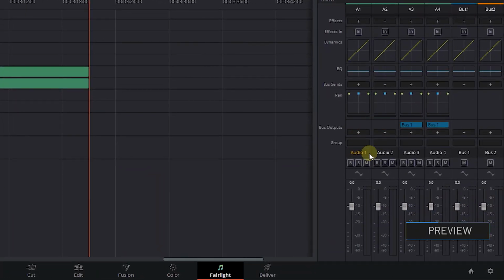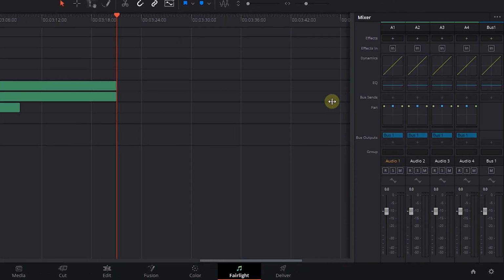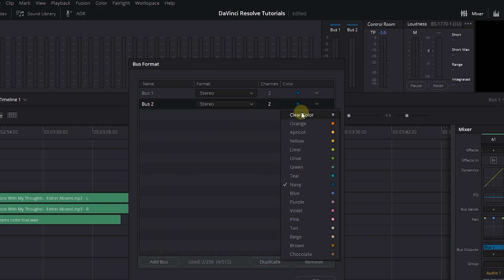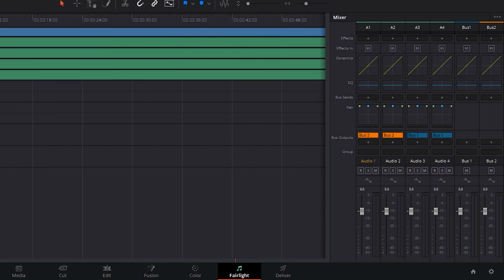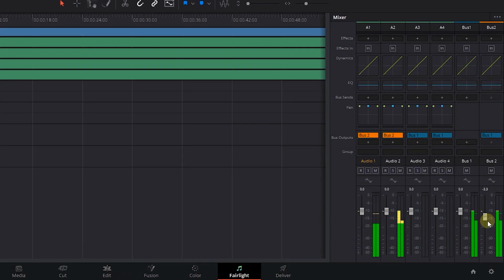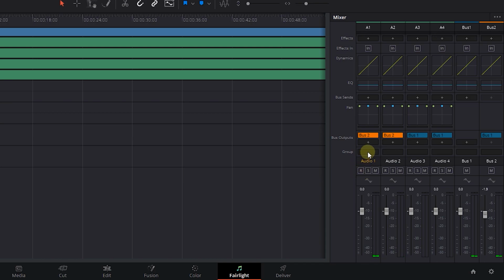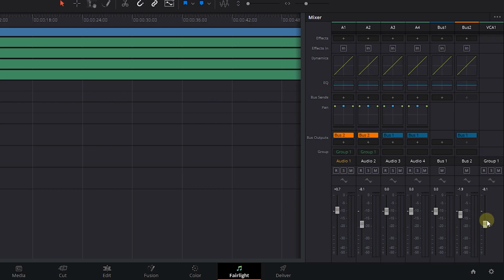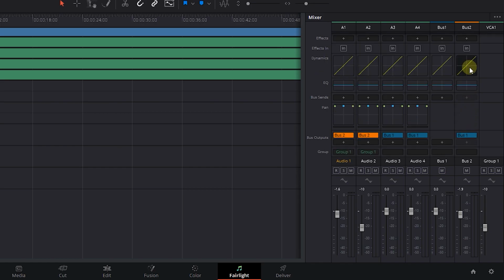How to GROUP Audio TRACKS in Davinci Resolve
In DaVinci Resolve, you can group audio tracks using buses or groups for streamlined audio management. Buses allow for applying effects and adjustments collectively to all tracks within the bus, while groups simplify track organization but do not support individual effects and EQ application to the group.

How to GROUP Audio TRACKS in Davinci Resolve Chapters:
00:00 Intro
00:16 create new BUS
00:26 assign audio to BUS
00:53 use groups to group audio in davinci resolve
01:12 difference between group and BUS

To begin, I added some audio to my timeline and now it's time to create and assign audio to a bus in Davinci Resolve. To do this, go to the Fairlight page and open the mixer panel. Drag the edge of the mixer panel to make it bigger for easy navigation. Buses are a simple mechanism that allows us to group audio tracks and apply effects and EQ to them all at once.

To create a new bus, click on the bus format option from the Fairlight menu. Next, click on add bus and double-click on the newly created bus to change its name. Set its format to stereo and customize its color if desired. Now, expand the mixer panel again and you will see that the bus has been successfully added to the mixer.

Here, I have 4 audio tracks that are currently assigned to bus 1, but I want to assign my first and second tracks to my newly created bus. To do this, simply click on the buttons next to the tracks to remove them from bus 1. Then click on the plus button and select your bus to assign tracks 1 and 2 to it. However, when playing the audio, you may not hear anything yet. That's because you need to assign your bus to bus 1, which is the main bus. To do this, click on the plus button above your bus and select bus 1. Now, you can adjust the volume of your bus and track 1 and 2 without needing to change them separately.

There is another way to assign buses in Davinci Resolve. From the Fairlight menu, click on bus assign. Select bus 1 out and click on unassign all to clear all assignments. Then select your desired bus out and click on unassign all again to unassign all tracks. Now, you can see that all the tracks are unassigned. To assign tracks 1 and 2 to your bus, select your bus out and then select audio tracks 1 and 2. If you also wish to assign your bus to bus 1, simply select bus 1 out and then click on your bus. This is another convenient way to assign buses in Davinci Resolve.